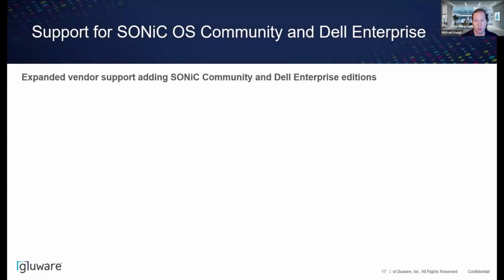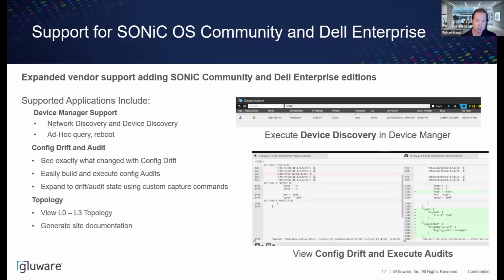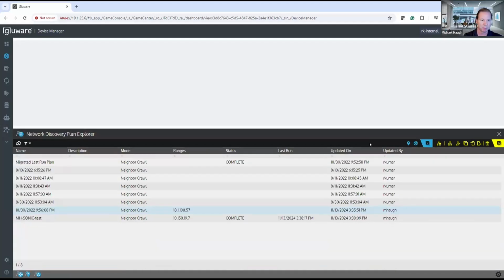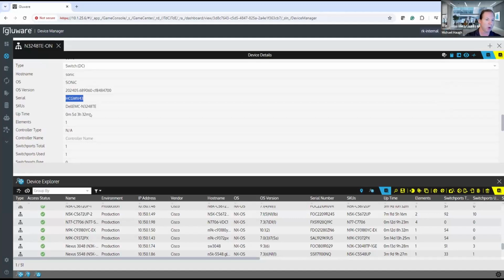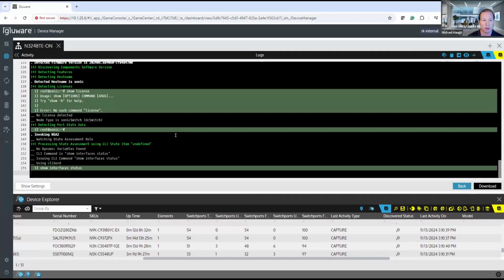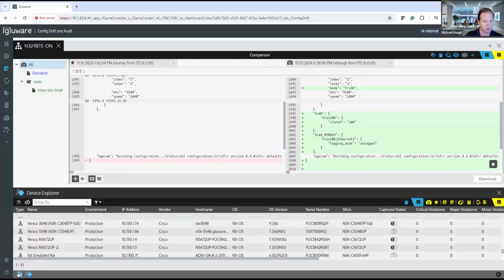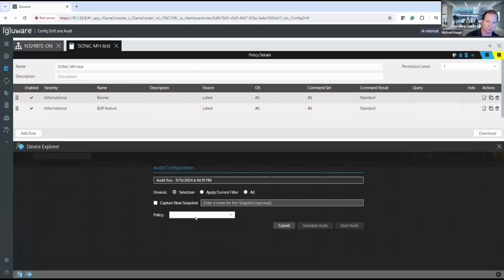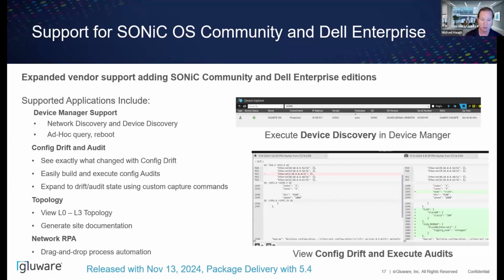Automating SONiC with Gluware: A Demo for Community Edition & Dell Enterprise SONiC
In this video, we demonstrate how Gluware’s powerful network automation platform seamlessly supports SONiC, including both the Community Edition and Dell Enterprise SONiC. See how Gluware’s multi-vendor intelligent network automation solution enables enterprises to simplify and enhance their network operations.

Video chapters
0:00 Introduction to SONiC
1:30 One slide summary of Gluware support for SONiC
4:40 Dashboard App support for SONiC
5:38 Device Manager App support for SONiC
15:44 Config Drift and Audit App support for SONiC
21:41 Topology App support for SONiC
23:53 Summary and release information

Watch as we showcase key Gluware automation applications, including:

* Device Manager: Gain centralized control and streamline management of your SONiC devices.
* Config Drift and Audit: Easily monitor, track, and maintain configuration consistency across your network.
* Topology: Visualize network topology and better understand device relationships for more efficient troubleshooting and optimization.

Whether you're using SONiC Community or Dell Enterprise SONiC, Gluware enables seamless integration and automation, empowering your team to drive agility and operational efficiency.